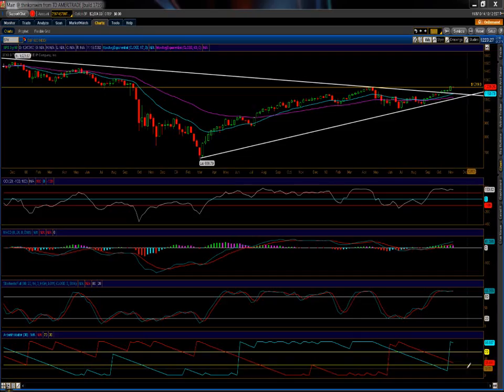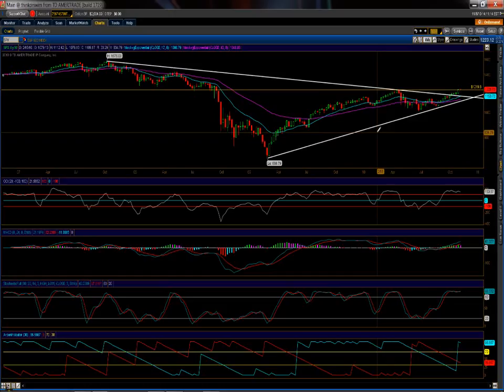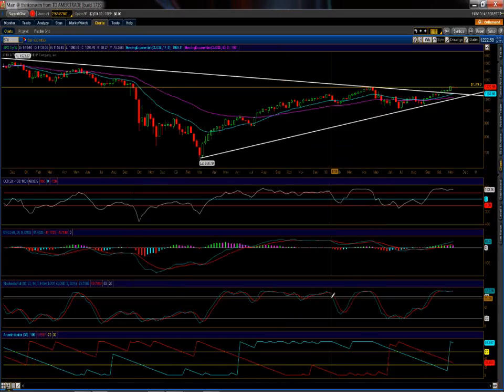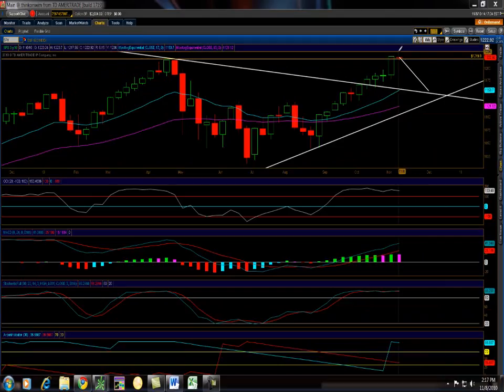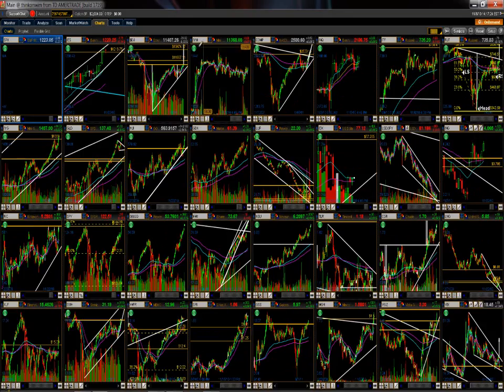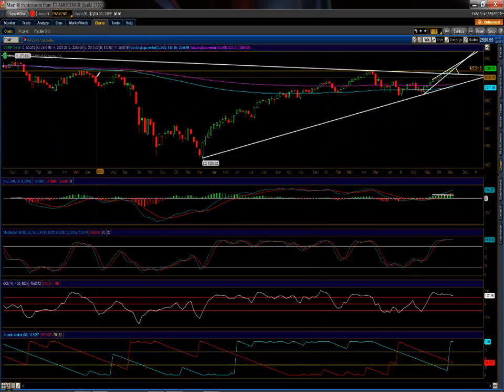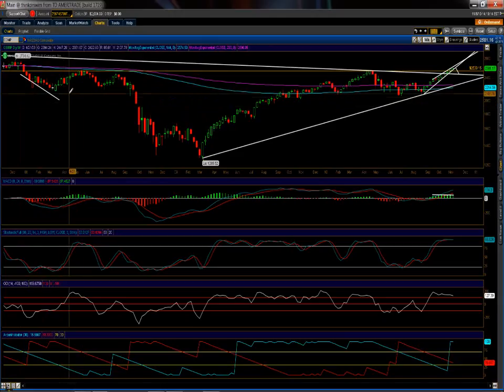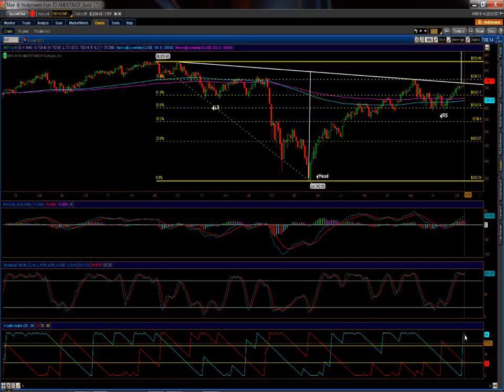Indices Update 08 11 10 wvm